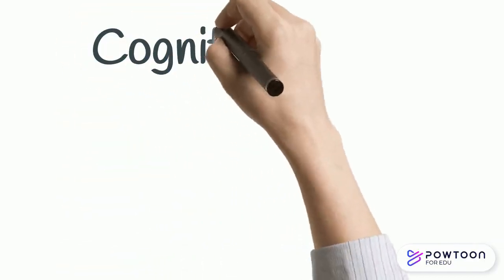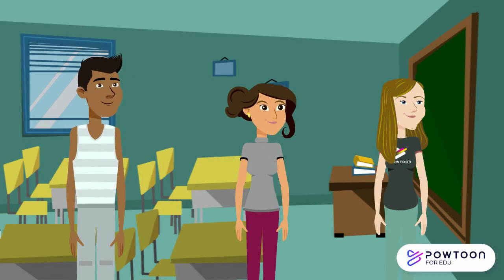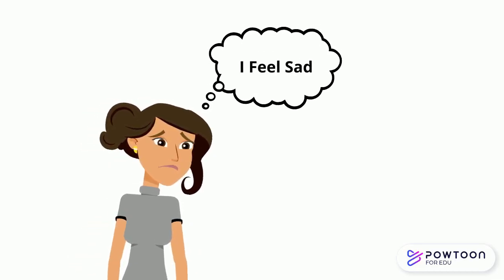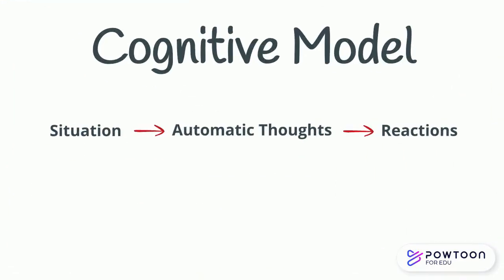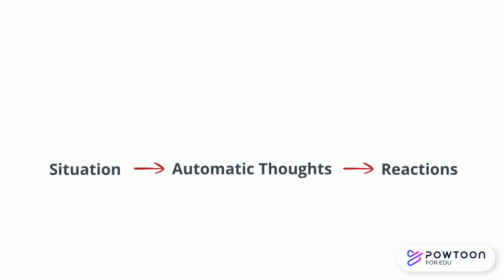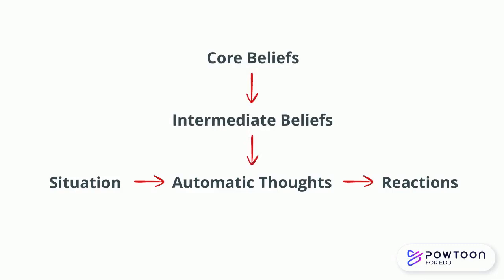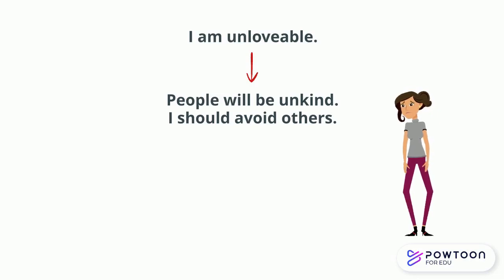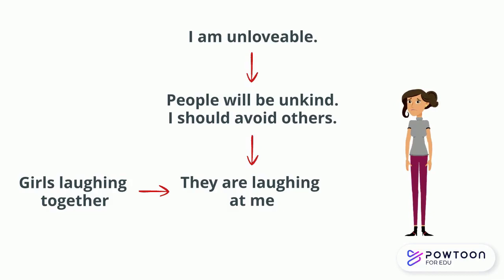Cognitive Model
Cognitive Behavior Therapy
Case Conceptualization